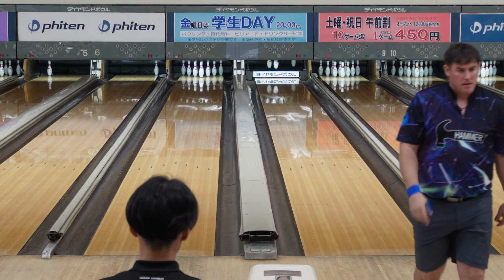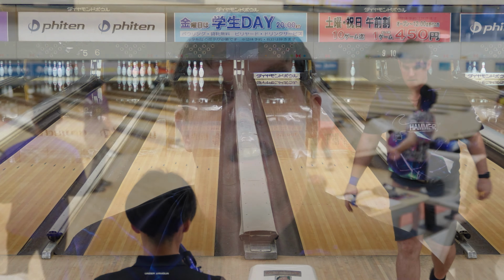Timing in Bowling is Crucial!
It's Week 15 of Sports League and we were given PBA Chameleon. Worked on timing from home. Another week another off day. This time will be making sure get out to an alley for some drills because the timing is crucial.

Chapters
0:00 Intro
0:26 Game 1
3:30 Game 2
6:48 Game 3
10:17 Outro

Balls Used:
Hammer Black Urethane
Hammer NU Blue
Hammer Black Widow 2.0
Hammer Raw Solid